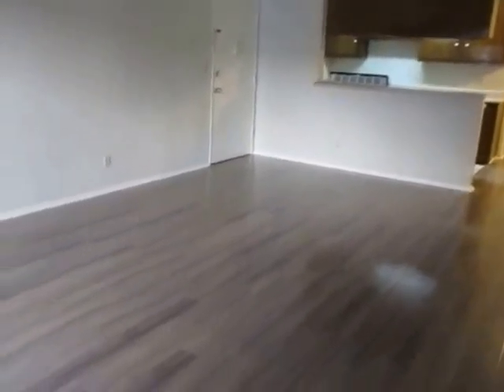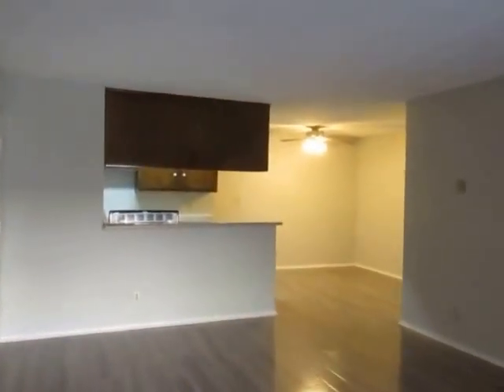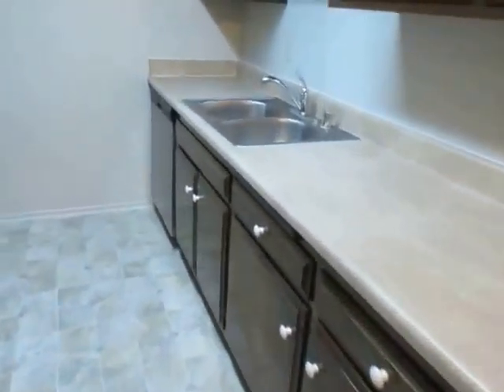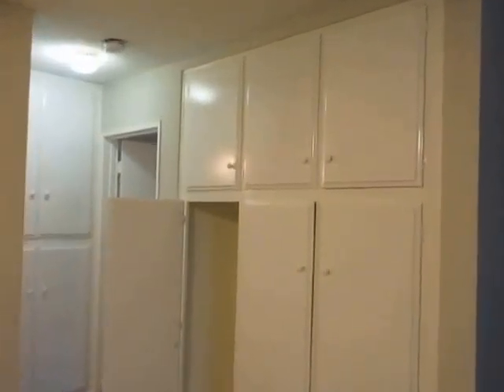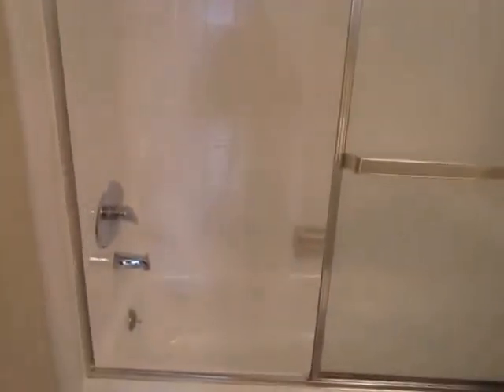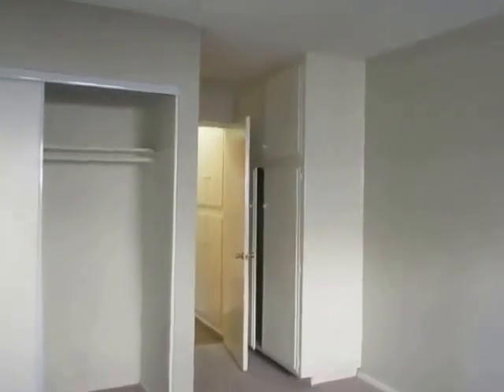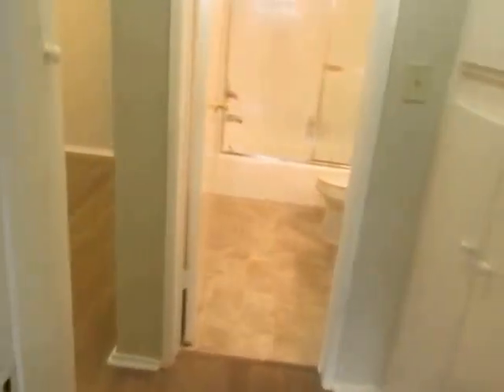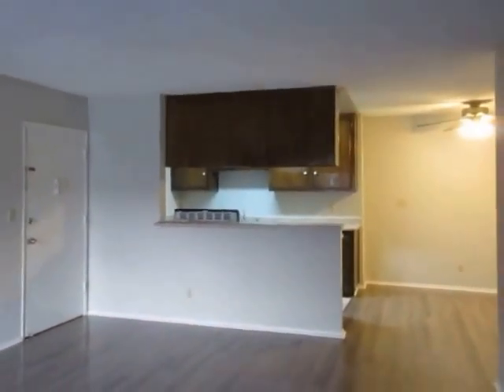PL5494 - Spacious 1 Bed + 1 Bath Apartment for Rent (West Los Angeles, CA)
Pacific Listings is proud to present this spacious apartment for rent in West Los Angeles, CA. This property features controlled access, laundry on-site, hardwood floor, private patio, air conditioning, reserved parking & swimming pool!